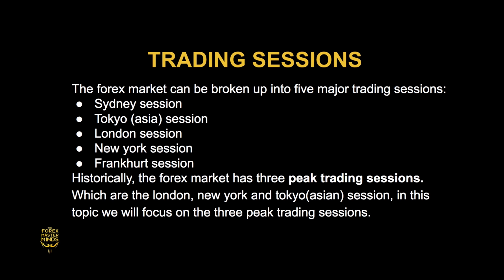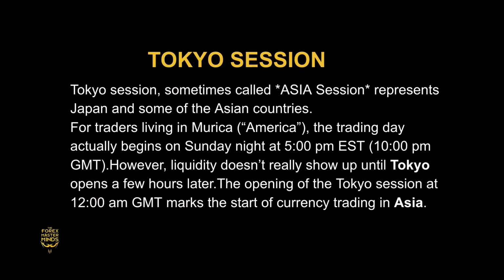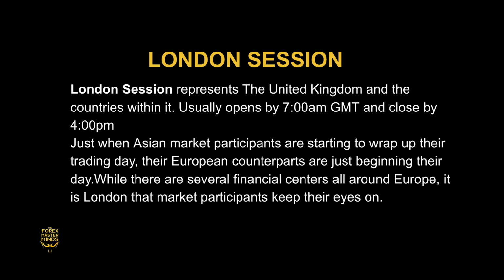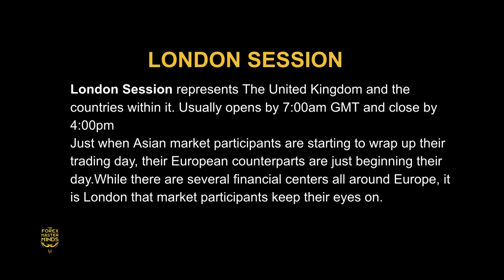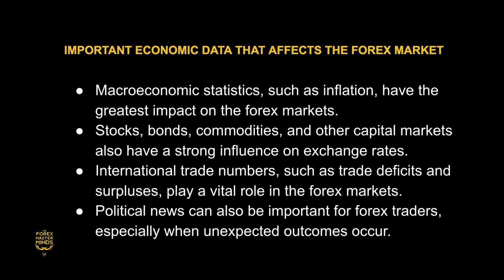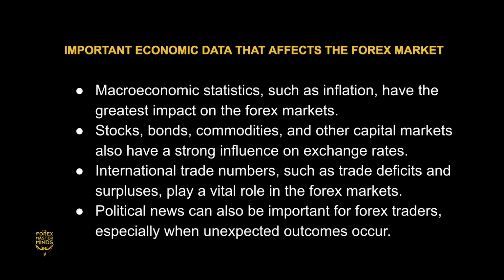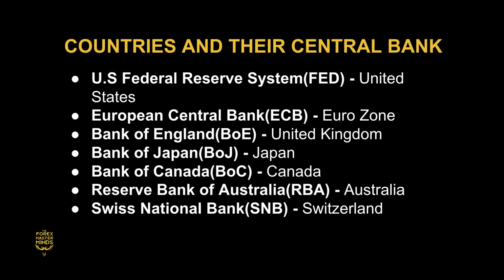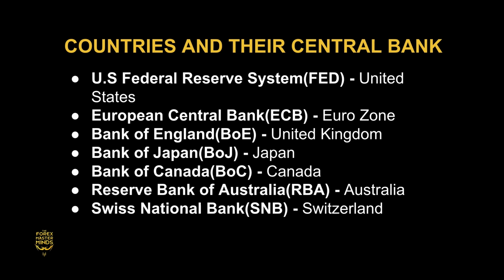WHATS MOVES THE FOREX MARKET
Too often new traders come into the market without getting to know the most fundamental components of foreign exchange and how currencies work.

Trading foreign exchange on margin carries a high level of
risk, and may not be suitable for all investors. Past
performance is not indicative of future results. The high
degree of leverage can work against you as well as for you.
Before deciding to invest in  foreign exchange you should
carefully consider your
investment objectives, level of experience, and risk
appetite. The possibility exists that you could sustain a loss
of some or all of your initial investment and therefore you
should not invest money that you
cannot afford to lose. You should be aware of all the risks